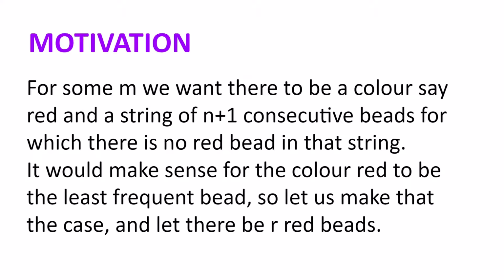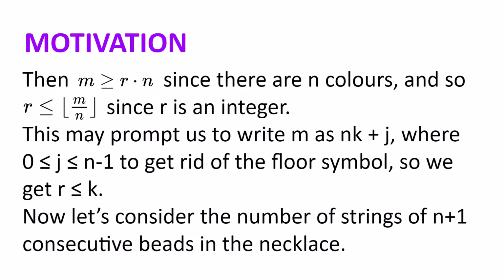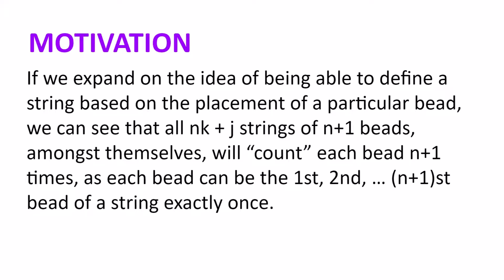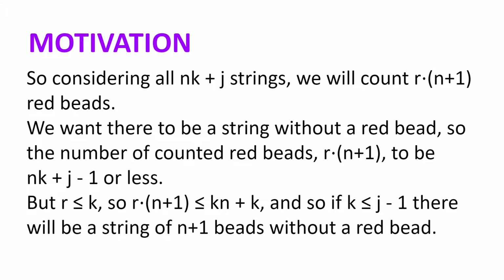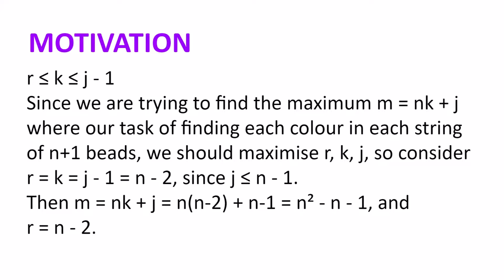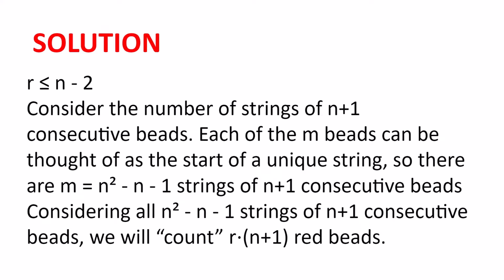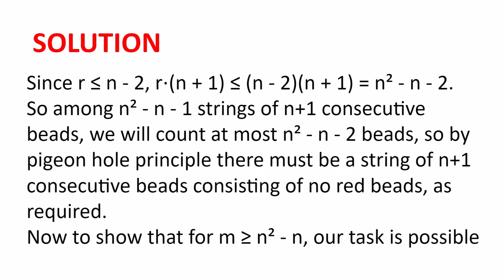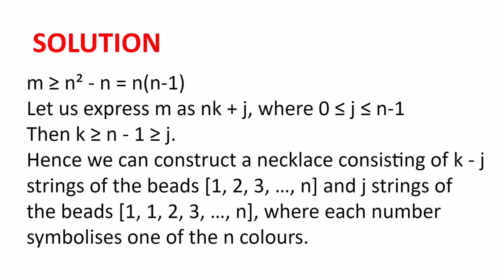IMO shortlist 2021 C2 | Colourful beads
Hello! Today we will be going through a combinatorics problem from the International Maths Olympiad shortlist 2021, C2. The problem is all about determining the arrangement of beads of n colours around a necklace. I hope you enjoy the video, and happy problem solving!

00:00 - Intro
00:08 - Problem
00:45 - Hints
02:09 - Motivation
06:39 - Solution
09:54 - Thanks for watching!